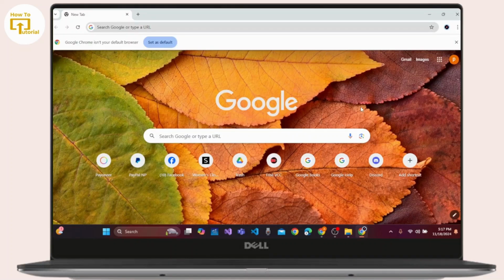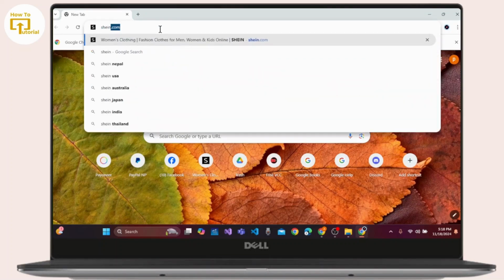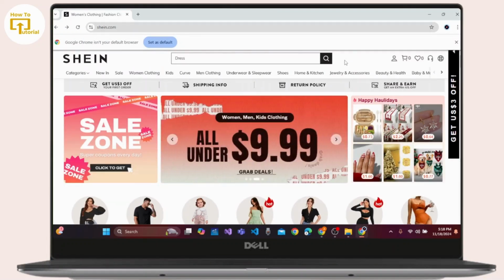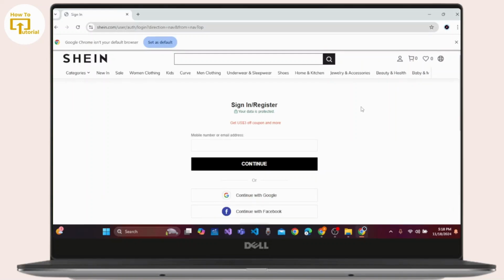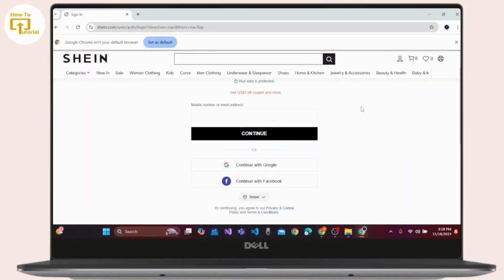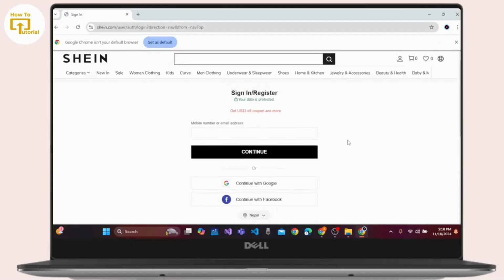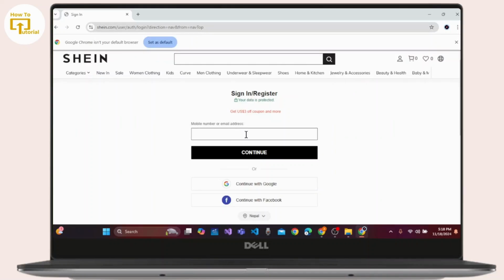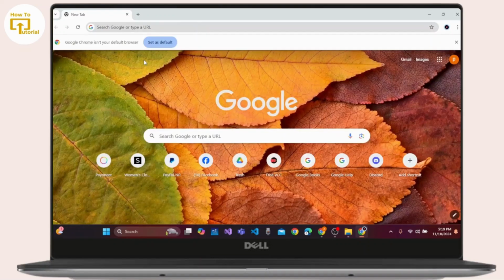How to Login Shein Account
In this tutorial, Rose shows you how to log in to your Shein account with ease! Whether you're using a browser or the Shein app, this step-by-step guide will walk you through the process. Learn how to sign in using your mobile number, email, Google, or Facebook, and start shopping on Shein in no time.

Chapters:
00:00:00 - Introduction
Welcome to the tutorial! Let's learn how to log in to your Shein account.

00:00:10 - Open Shein Website or App
Launch a web browser or open the Shein app to get started.

00:00:20 - Navigate to Shein’s Sign In Page
Type "shein.com" in the search bar and press Enter. Click on the person-like icon to log in.

00:00:30 - Enter Your Credentials
Choose to log in with your email, mobile number, or via Google/Facebook.

00:00:45 - Complete Sign In Process
Enter your credentials and follow the on-screen prompts to sign in successfully.

00:00:58 - Conclusion